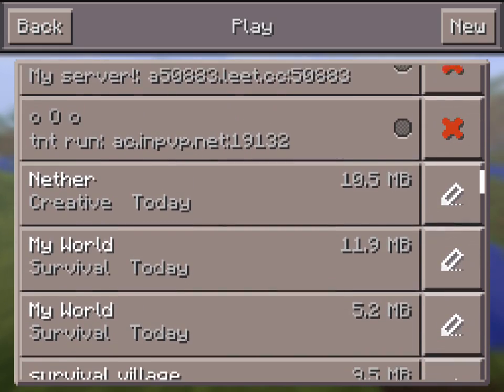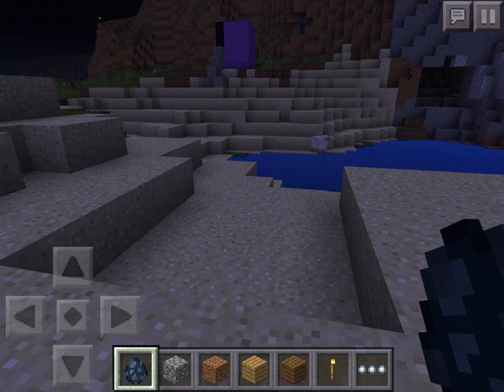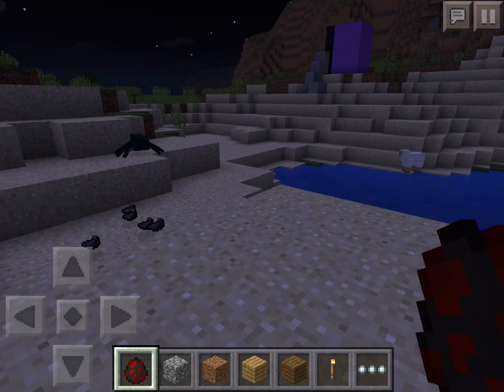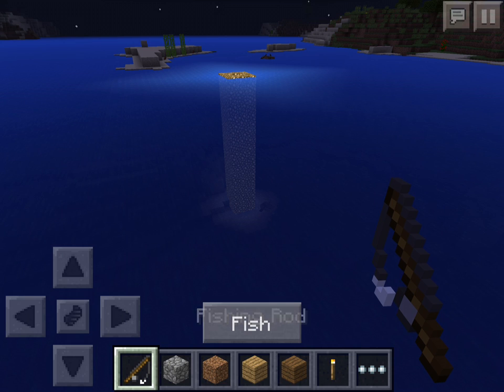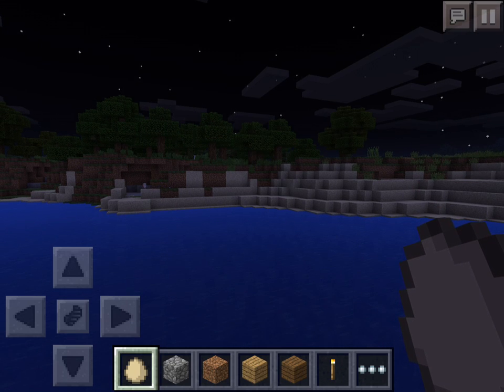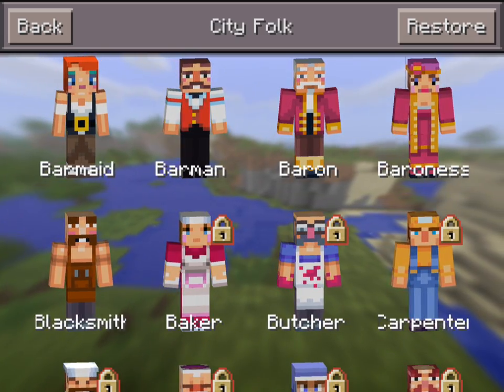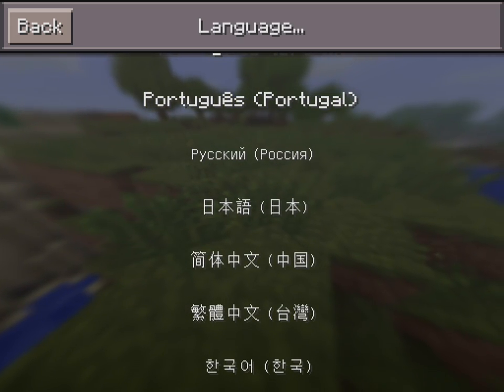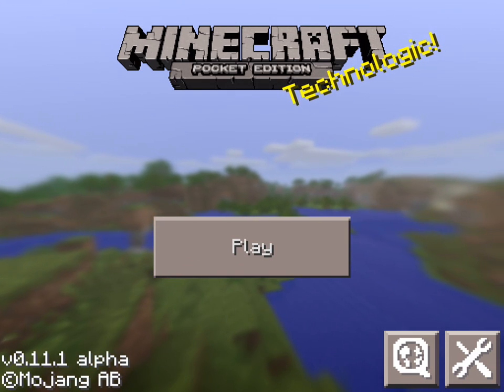Minecraft PE 0.11.1 Update!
This video is a review on the 0.11.1 update. Hope you like it!